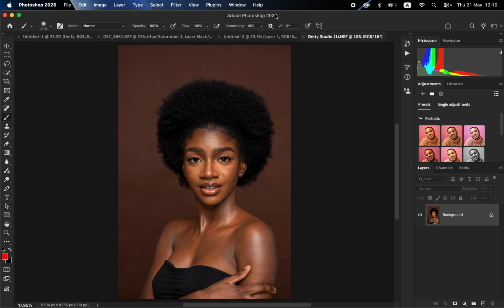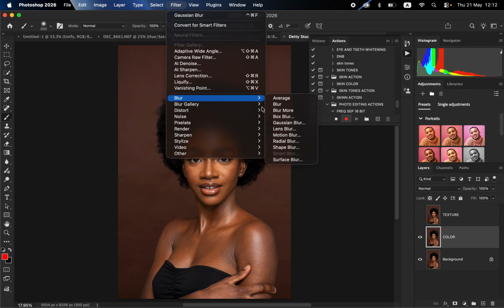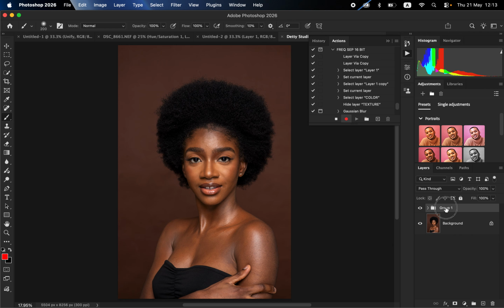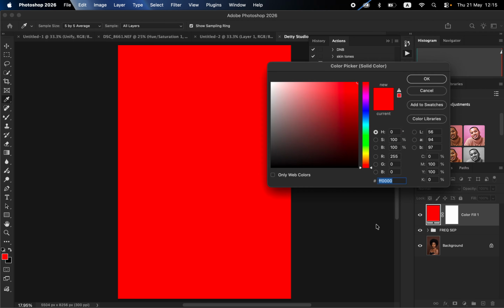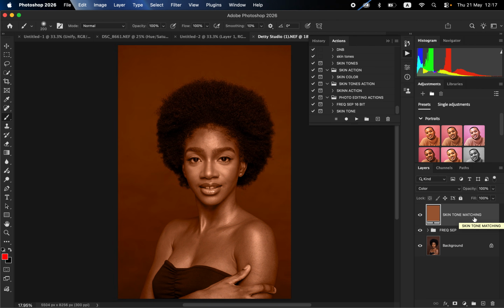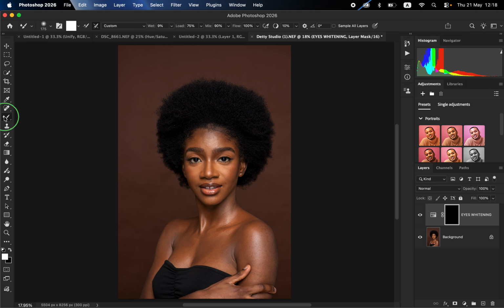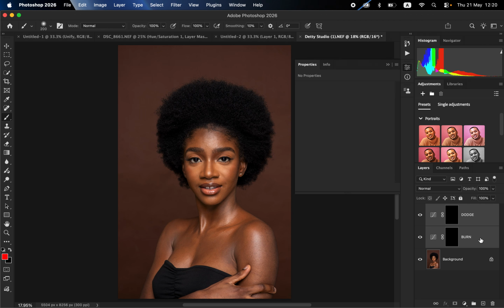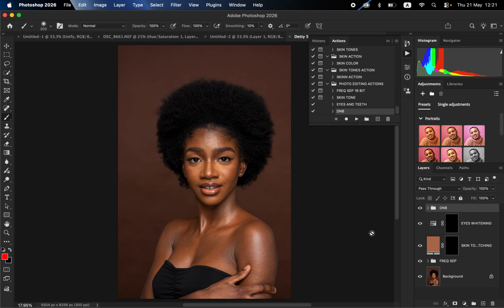How to Make Actions in Photoshop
In this tutorial i will show you How To How To Create Actions In Photoshop To Edit Faster In Photoshop